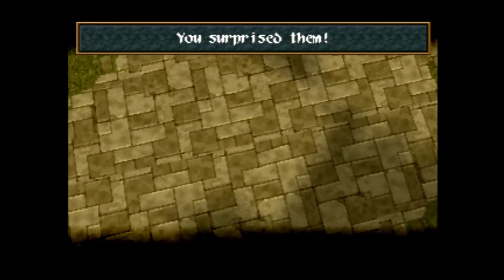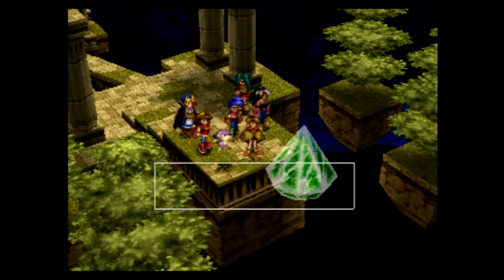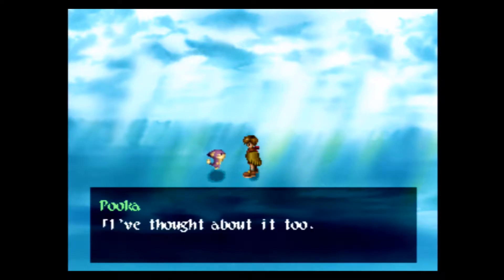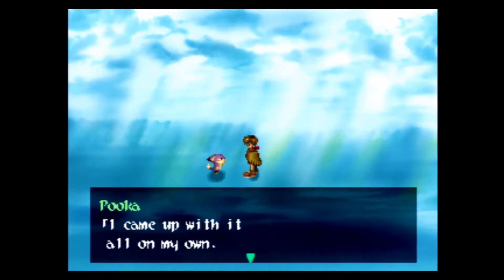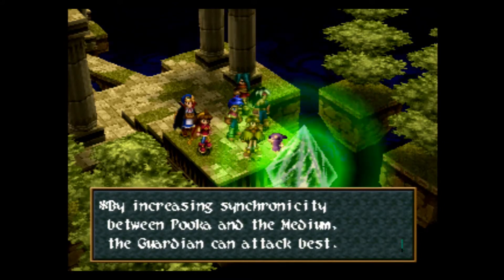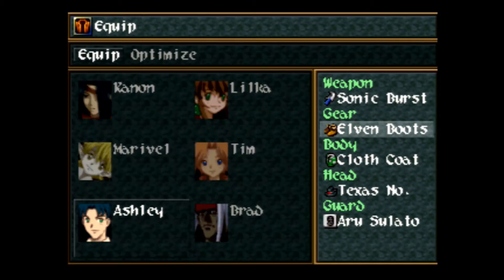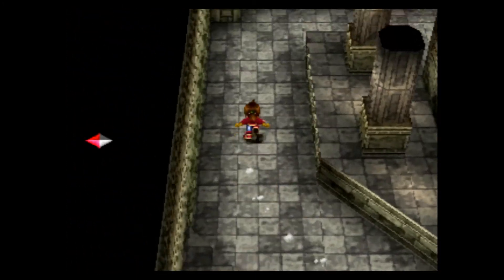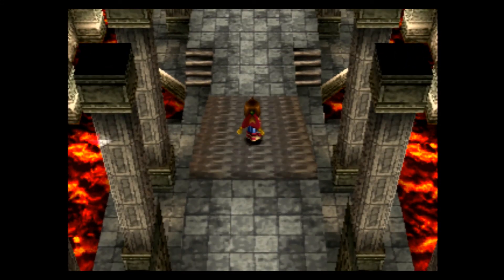Let's Play Wild Arms 2 #63 - Raypoint Flam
Twitter Instagram Welcome to Let's Play Wild Arms 2 for the PlayStation! Many believe this entry to be the absolute best in the series even if marred by a sub-par translation. The game is a hidden gem and a classic in its own right as a worth followup of the amazing Wild Arms.